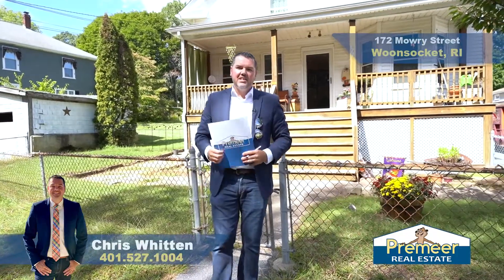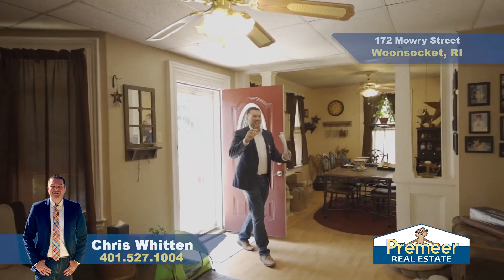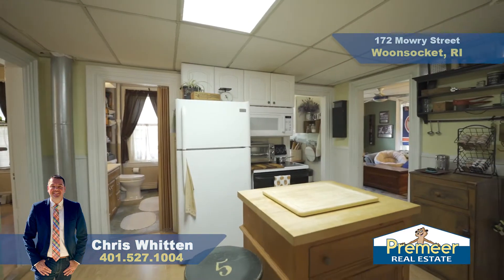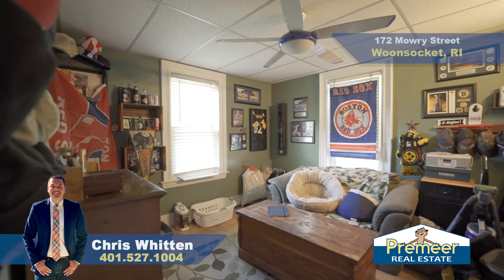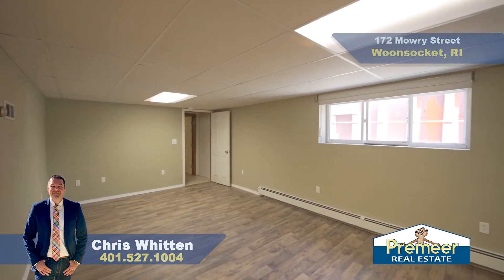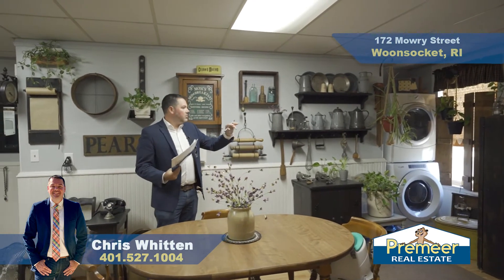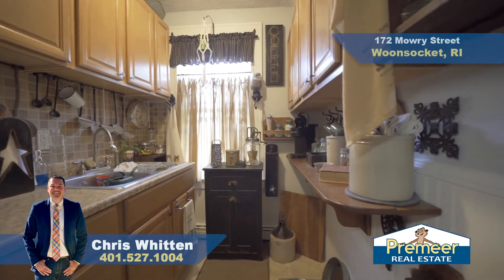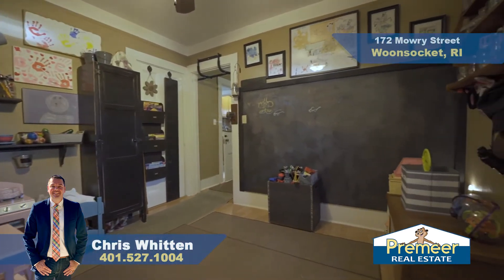172 MOWRY ST, WOONSOCKET Solid 2 Unit w Extra Lot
172 MOWRY ST, WOONSOCKET, RI: SOLID 2-UNIT w/EXTRA LOT! This property boasts two great units! UNIT 1 (1st floor & lower-level) is fairly spacious with a large living room, dining room, eat-in-kitchen (w/galley), full bath and two bedrooms on the 1st floor.  The finished lower-level has a HUGE family room along with a 3rd bedroom w/walk-in closet, replacement windows (for egress) and a vanity/sink. This unit also includes a front farmer's porch.  UNIT 2 (2nd floor) has the same sized eat-in-kitchen (w/galley), full bath & stackable washer/dryer in unit! This unit also boasts 4 good-sized rooms to use as you wish (2 or 3 beds, living room, office, etc.). This unit also enjoys a private back deck that leads to the spacious backyard!  About 12 years ago included replacement windows, major insulation & an architectural roof (one layer)!  Toss in a 2nd lot to enjoy as extra yard to play or explore options with the city to build on it for more income! Also includes a detached garage in need of some lovin'.  Water, sewer, heat & hot water are all shared. Unit 1 enjoys its own Central AC. Separate electric bills/meters. SHOWINGS BY APPOINTMENT ONLY! Don't wait on this one!